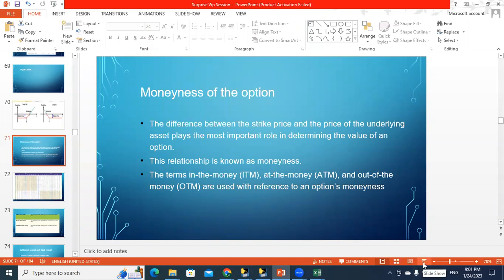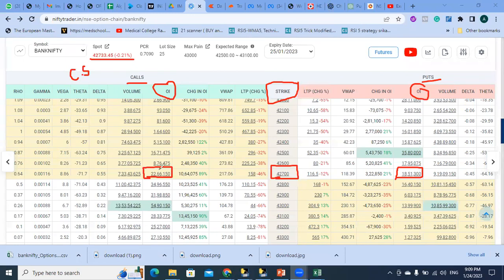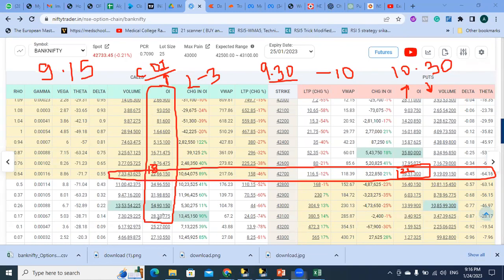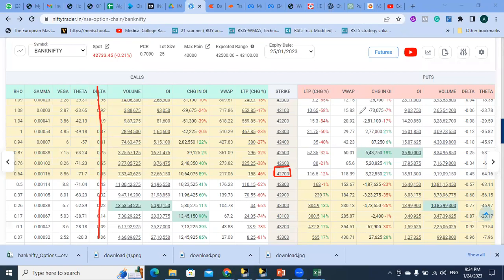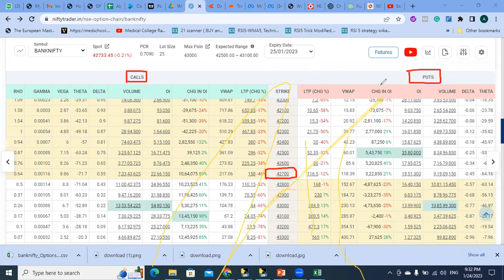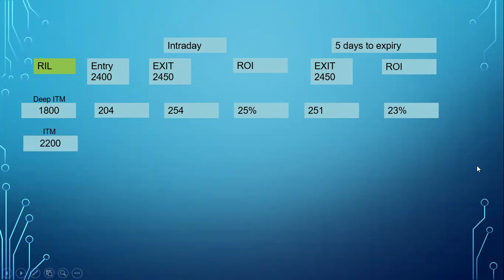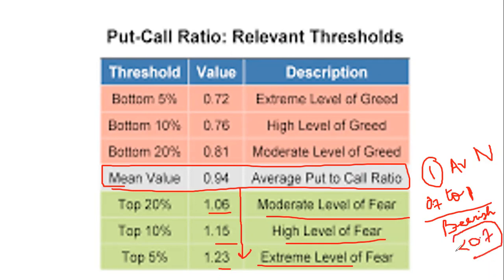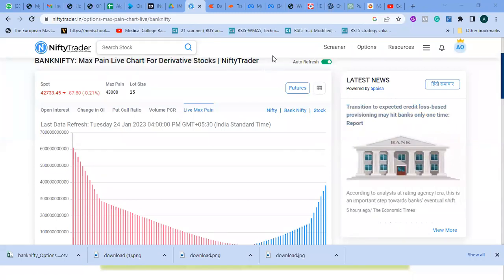1st Order Greeks , 2 nd Order Greeks and Option Chain Analysis